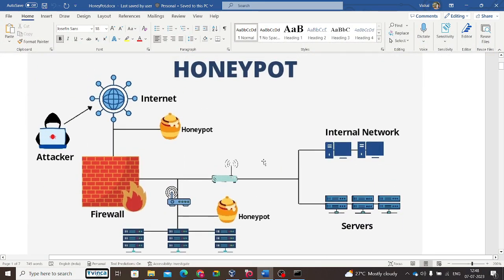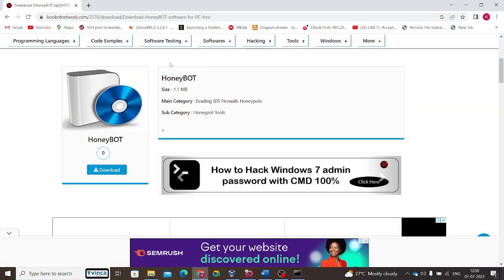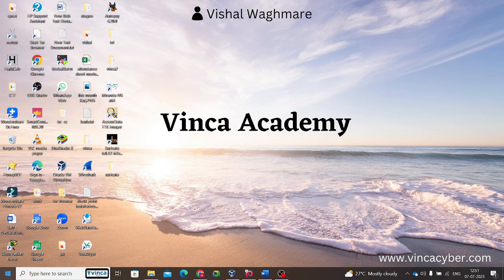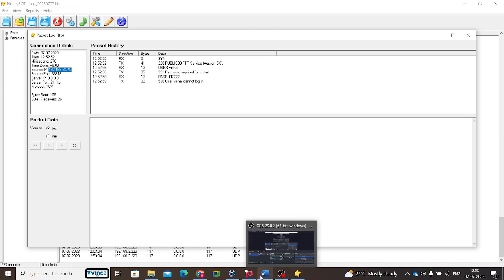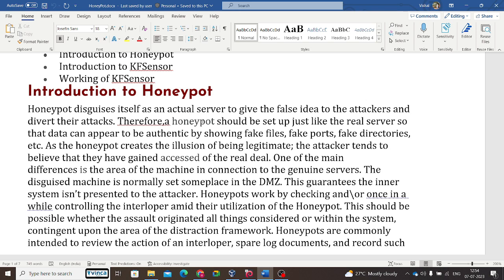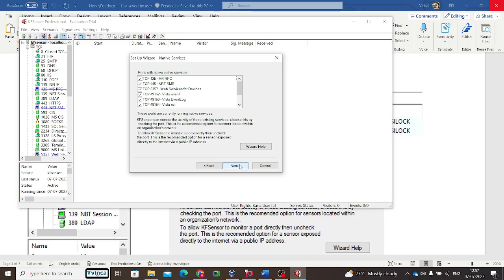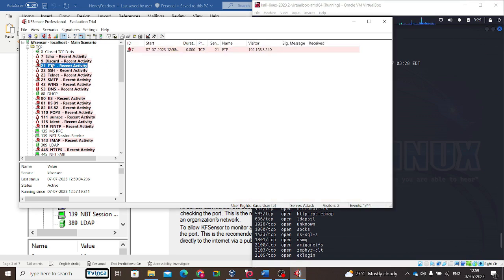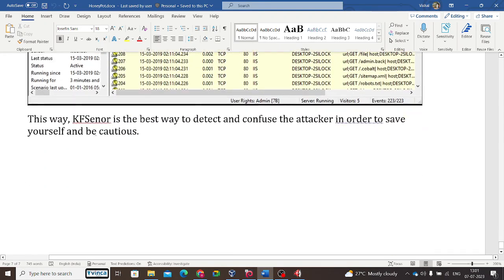Honeypot KFSenser - Vishal Waghmare